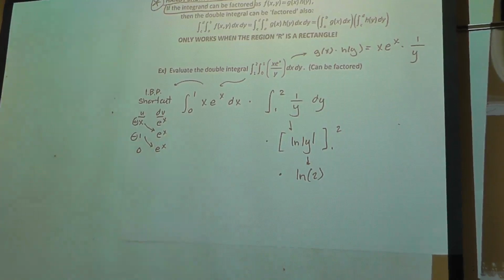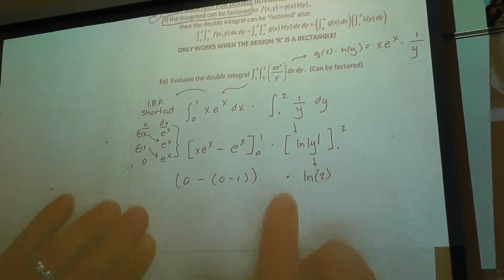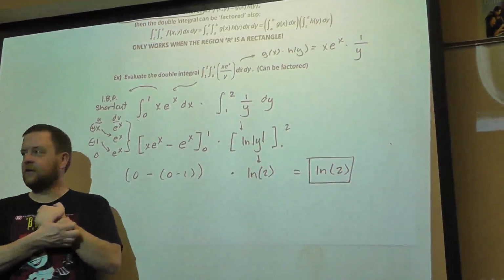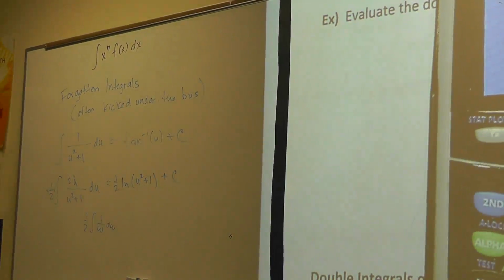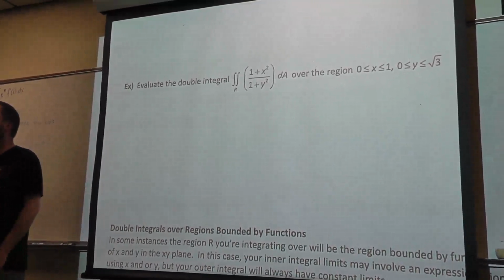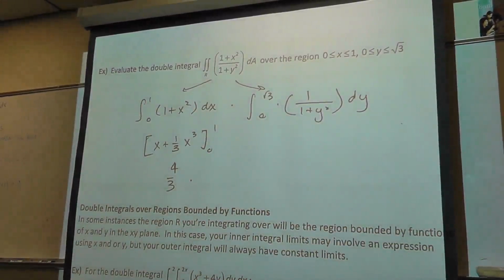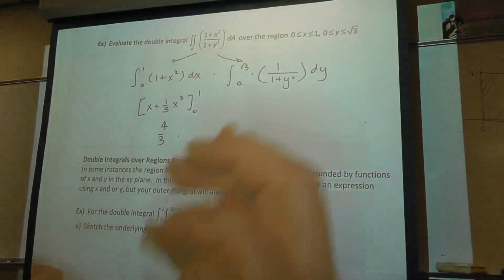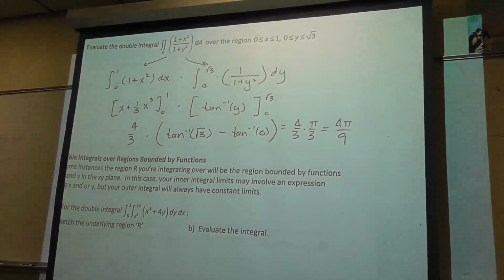PSCC Calc3 lec14 pt3 4.2.15 Double Integrals over Rectangular Regions 15.1